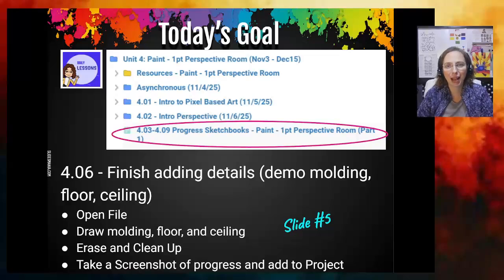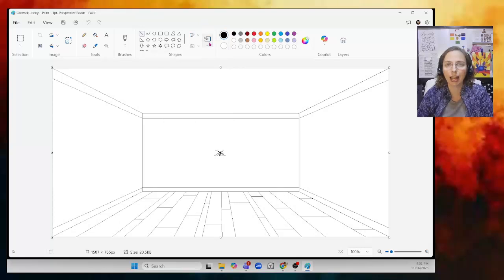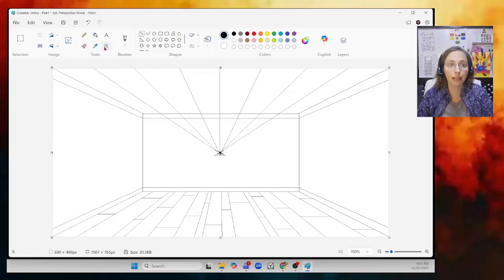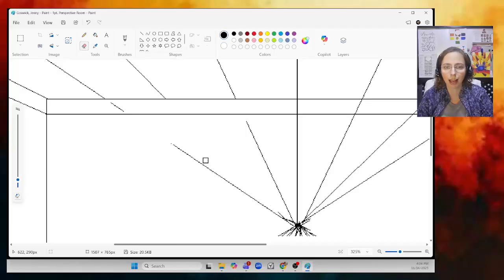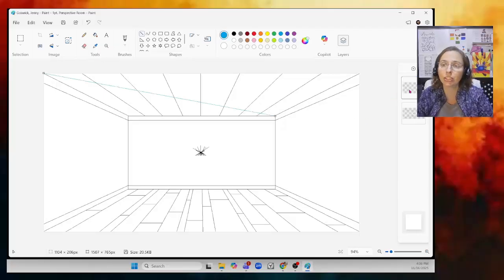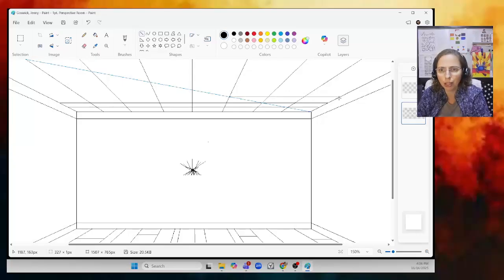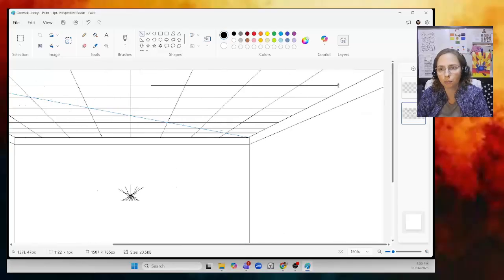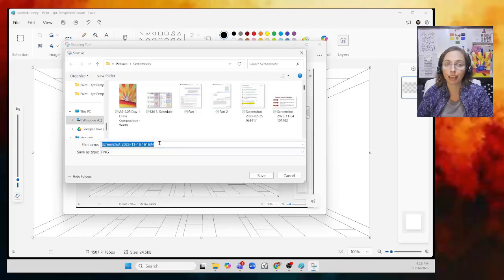DA-4.06: Paint -1pt. Perspective Room - Ceiling